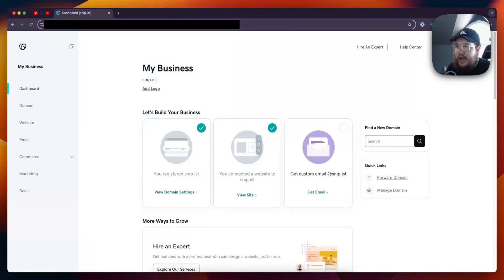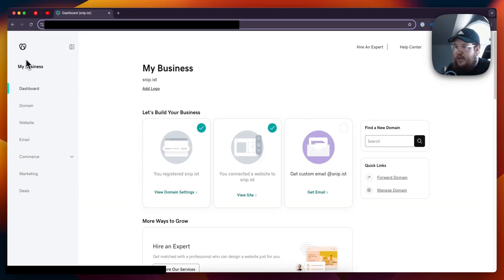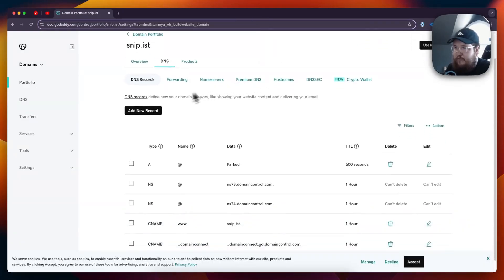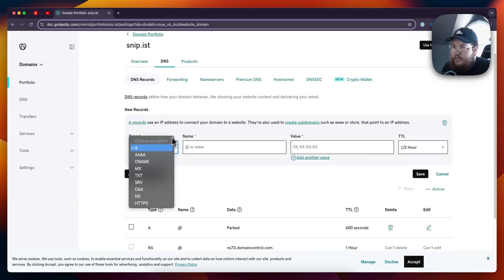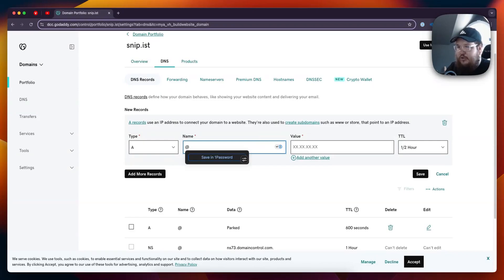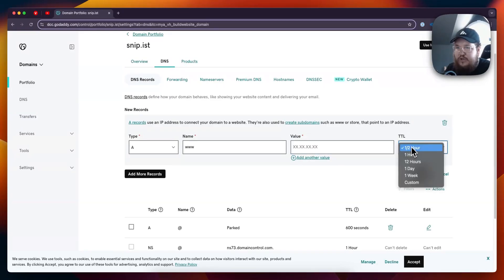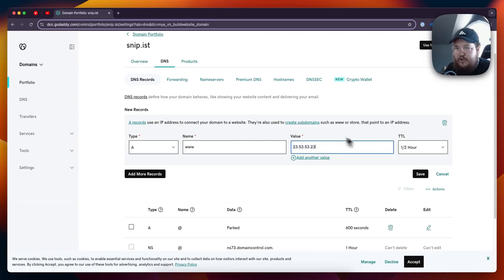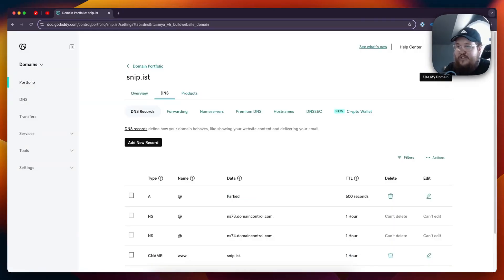How To Add a DNS Record To GoDaddy Domain - Update DNS Records in GoDaddy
Learn how to add a DNS record to your GoDaddy domain in this step by step tutorial.